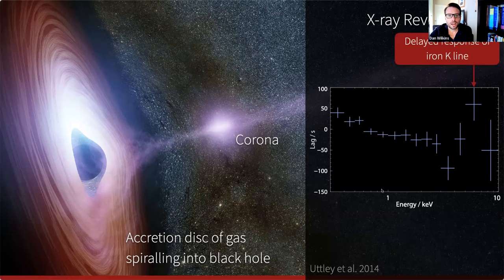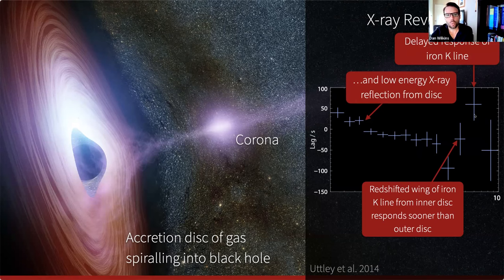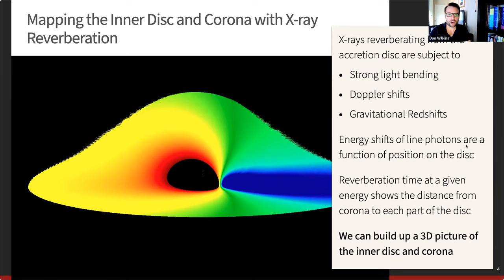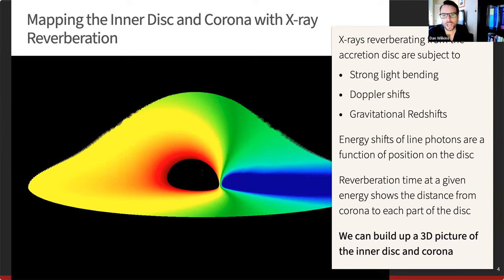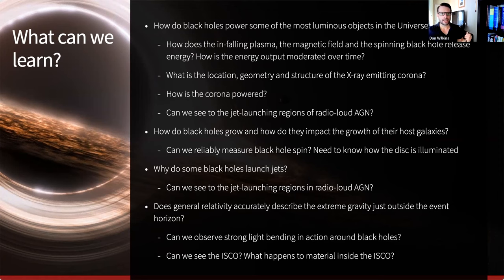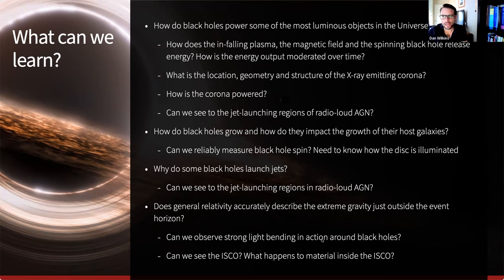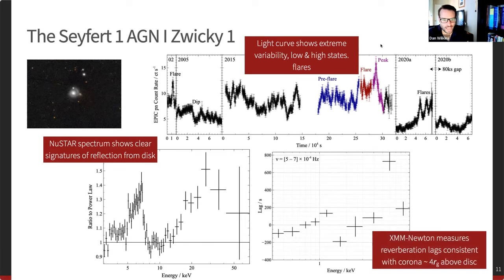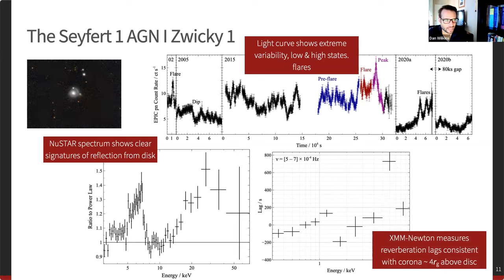Dan Wilkins: X-ray light echoes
Dan Wilkins speaks about light echoes from supermassive black holes and what STROBE-X could do to revolutionize this topic.